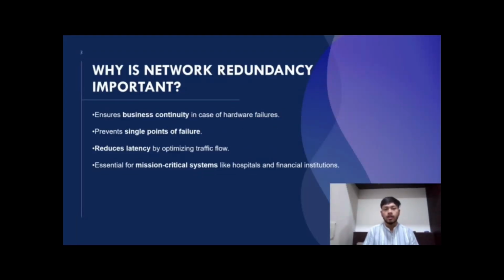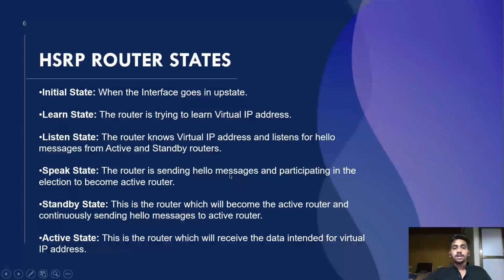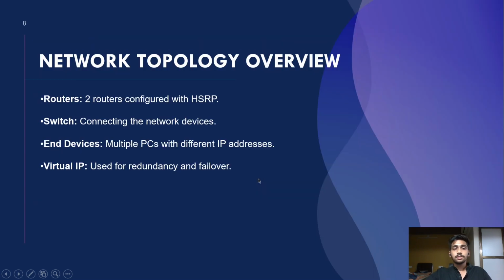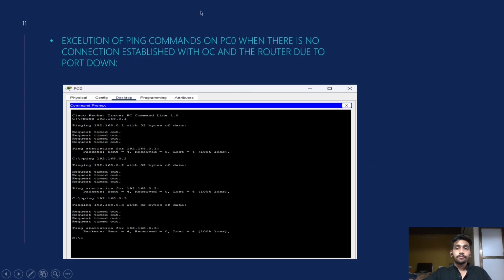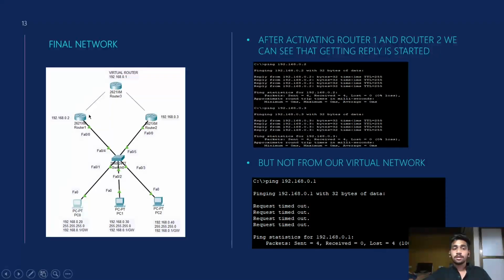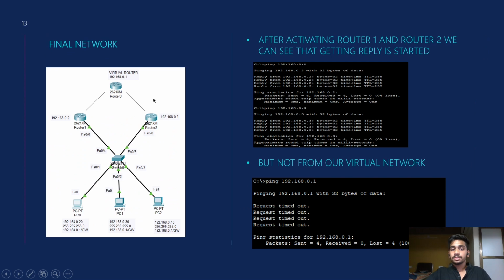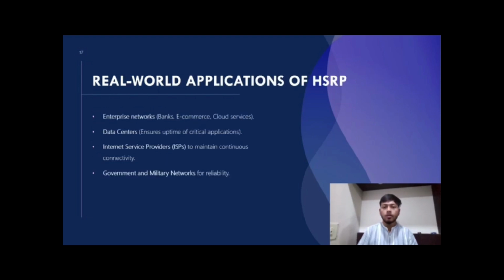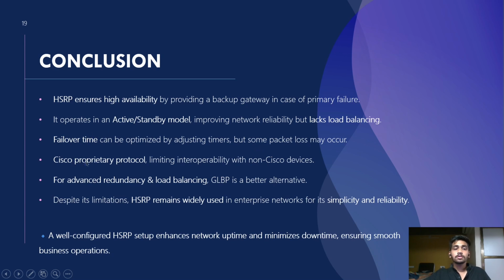NETWORK REDUNDANCY USING HSRP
🔴 Network Redundancy with HSRP | Hot Standby Router Protocol Explained! 🔵

🚀 In this video, we dive deep into Network Redundancy using HSRP (Hot Standby Router Protocol) and how it ensures seamless failover in case of router failure. We’ll cover:
✅ What is HSRP and why it’s essential for network reliability
✅ Failover Mechanism – How HSRP switches between Active & Standby routers
✅ Step-by-Step Configuration in Cisco Packet Tracer
✅ Real-World Use Cases and network setup examples

This tutorial is perfect for network engineers, CCNA students, and IT professionals looking to enhance their skills in high-availability networking.

💬 Got questions? Drop them in the comments section below! Let’s build a stronger network together! 💻🌐